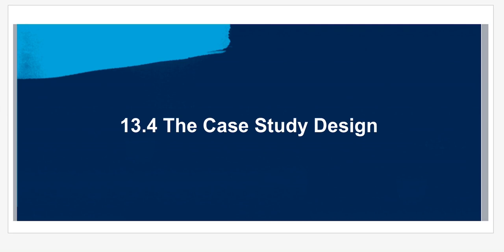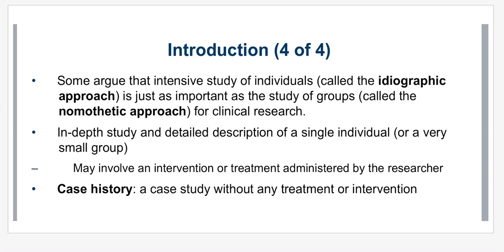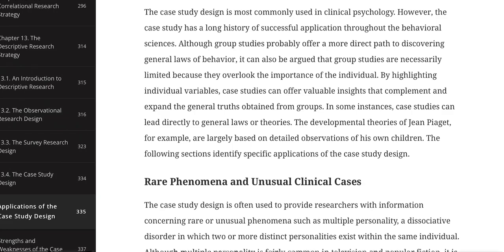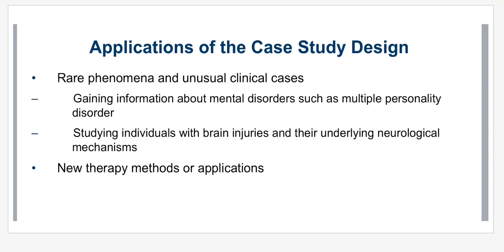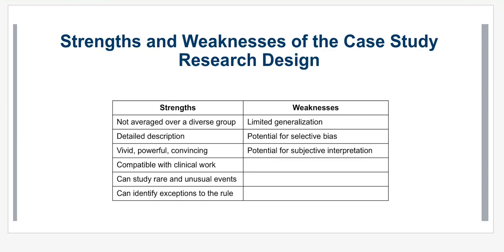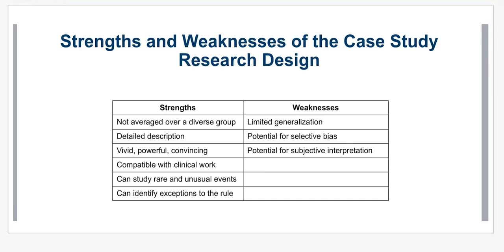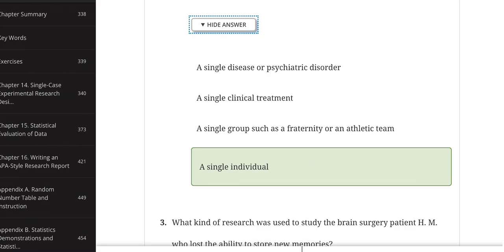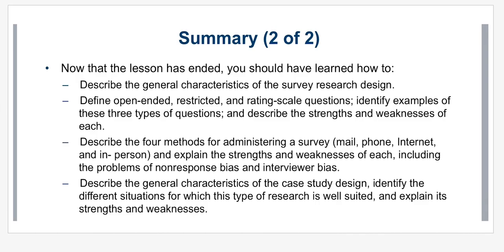Chapter 13.4 walk-through (PSYC244)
PowerPoint walk-through of the fourth and final section of Chapter 13 (Case Study Design)